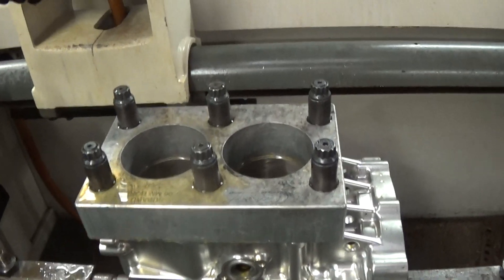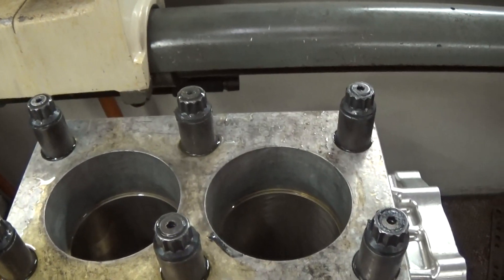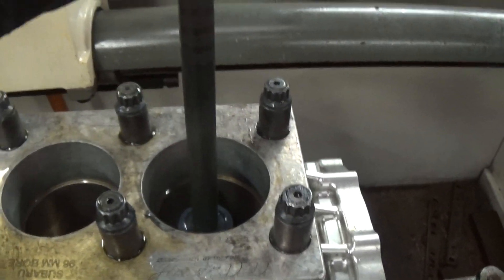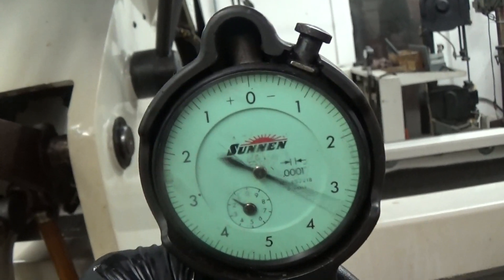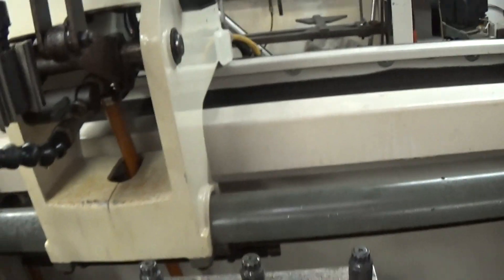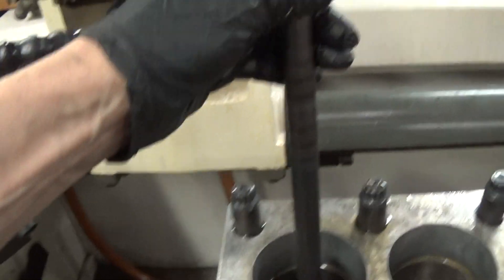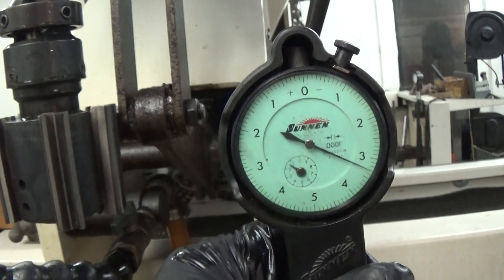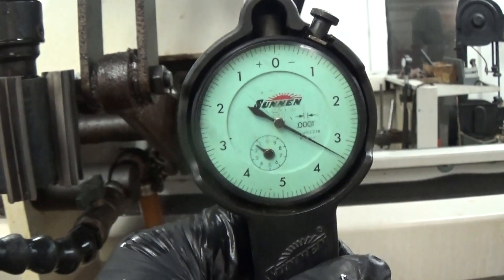Sunnen SV10, awesome even with nikasil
The overstroke out the bottom on these blocks is only 5/16" yet the diamond stones will hone all taper out without removing material in the middle of the cylinder.  This is difficult with other hones even on iron sleeves, yet the SV10 can get excellent results on extremely hard nikasil.